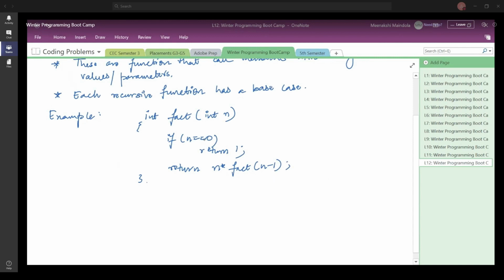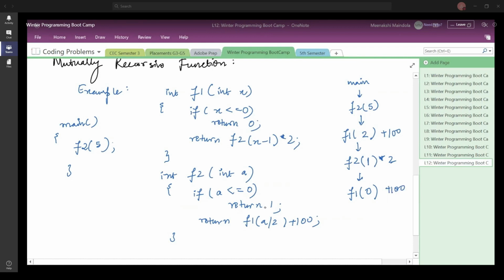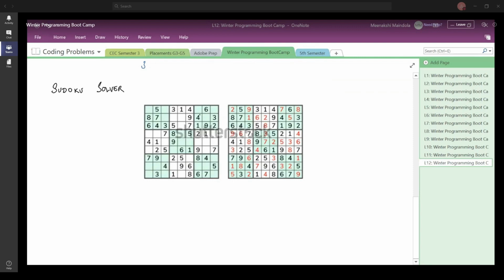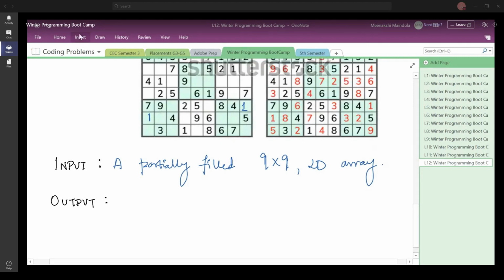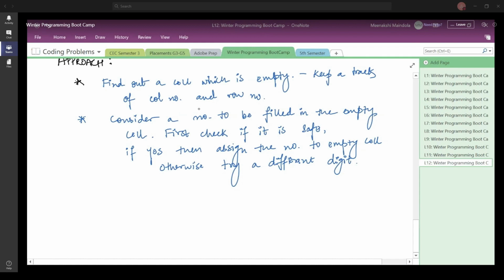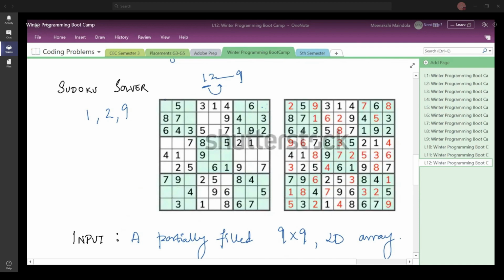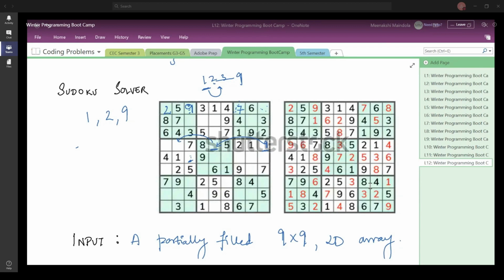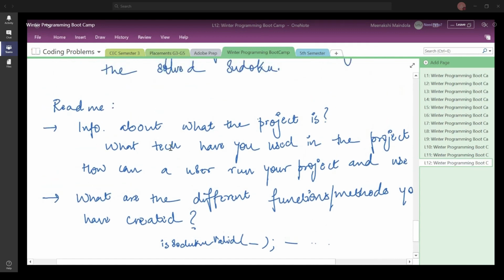Winter Programming Boot Camp of Data Structure and Algorithm Lecture-11 | Subscribe Now